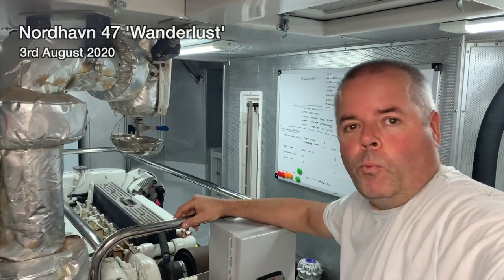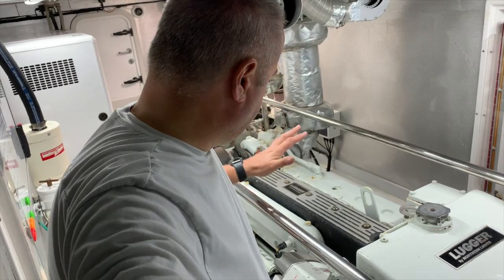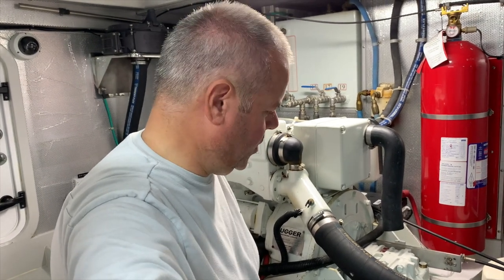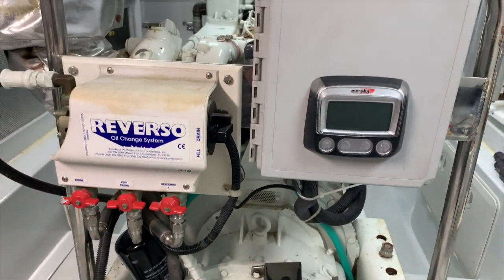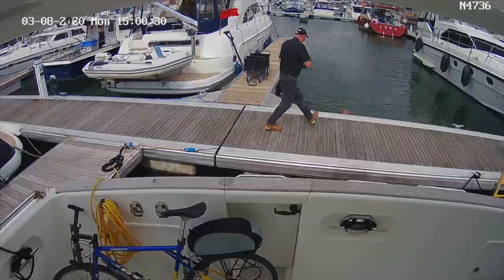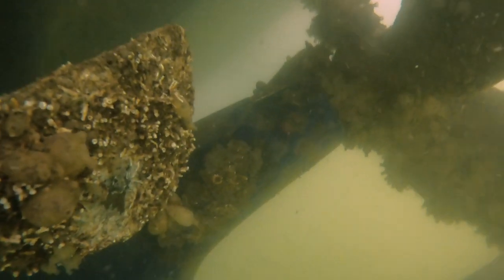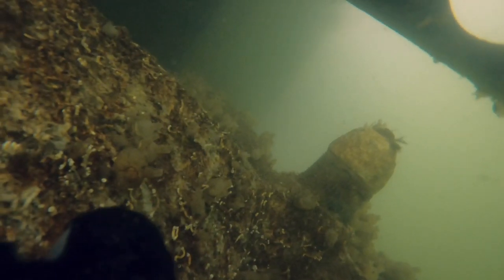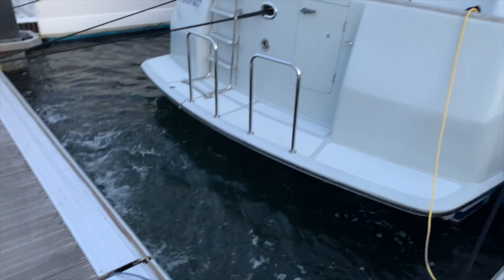Nordhavn 47 'Wanderlust' - Underwater Maintenance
A short video about maintaining the underneath of our boat.